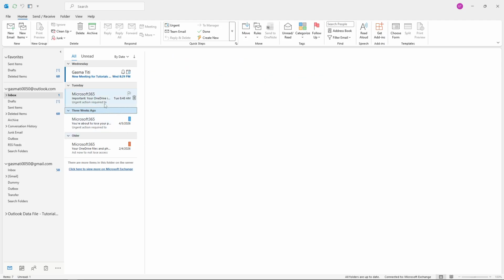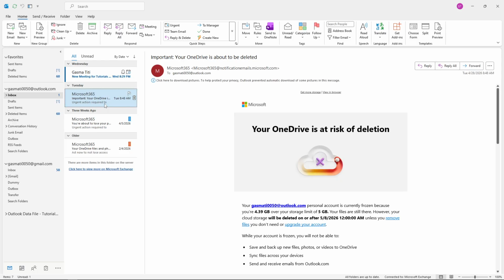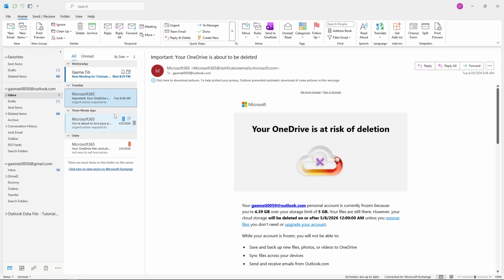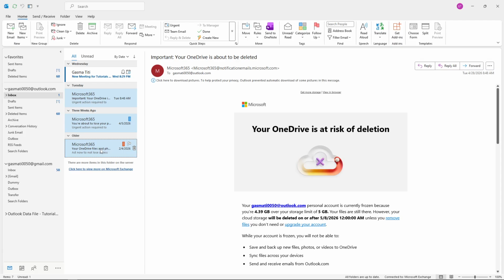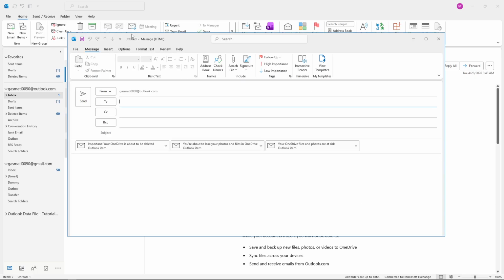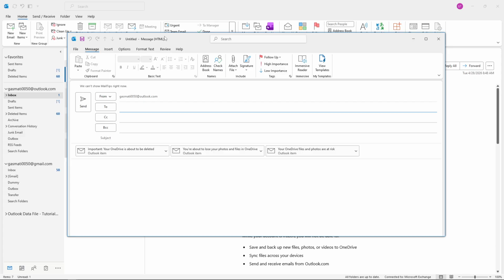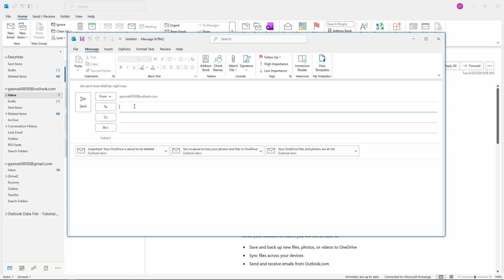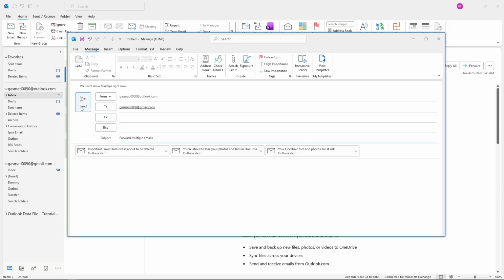How To Forward Multiple Emails At Once In Outlook (Tutorial 2026)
By the end of this video, you’ll know how to forward many emails in Outlook, forward bulk emails simultaneously Outlook, send multiple emails together Outlook, steps to forward several Outlook emails, batch forward emails quickly in Outlook, Outlook tutorial forwarding many messages, guide to forwarding multiple Outlook mail, how to mass forward emails using Outlook, send many Outlook emails to one recipient, forward multiple items at once Outlook, enable bulk email forwarding Outlook, setup forwarding for multiple Outlook messages